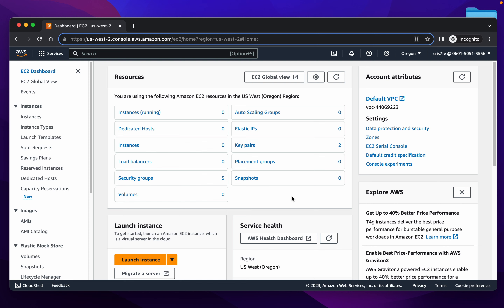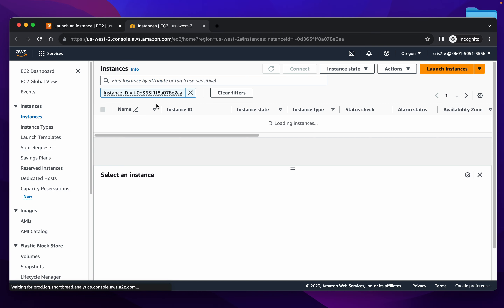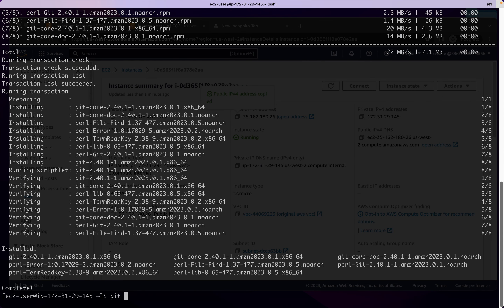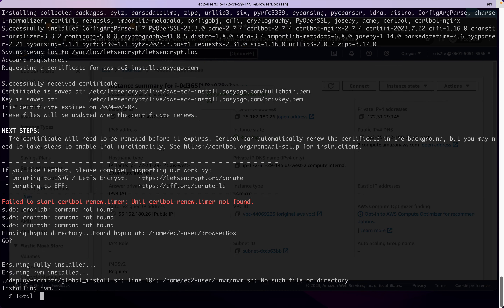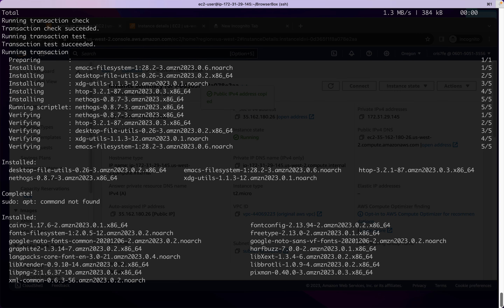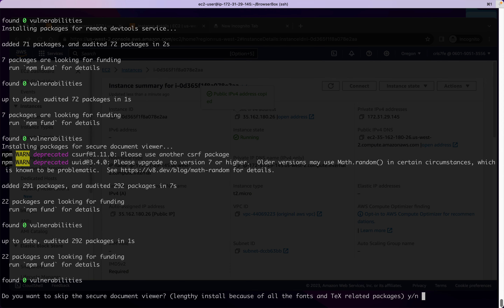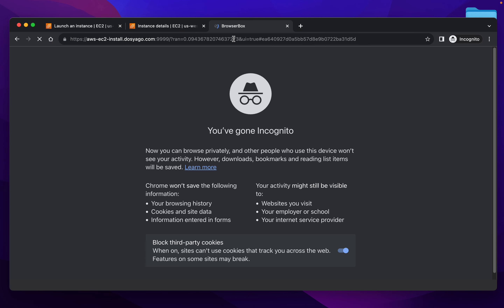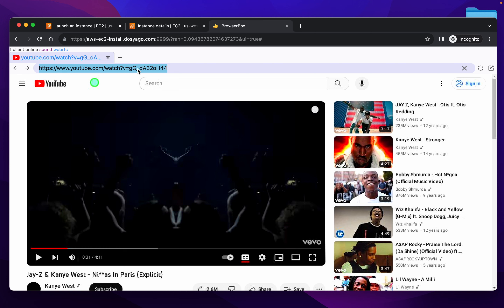Run BrowserBox on AWS EC2 Amazon Linux | Install Tutorial | Dosyago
This video tutorial details the installation of BrowserBox, a comprehensive, feature-complete, advanced, open-source remote browser isolation product, on AWS EC2.

The install uses the Amazon Linux operating system. It is designed to provide a stable, secure, and high-performance execution environment for applications running on Amazon EC2.

The install proceeds more quickly than expected due to the surprisingly good performance, and low ping, of a typical Amazon EC2 t2.micro instance in the US West 2 region (Oregon).

We cover the basics, such as:

- creating the instance
- setting up the security group to open the correct ports
- creating the DNS mapping
- installing git
- cloning the repository BrowserBox repository
- installing the BrowserBox application
- testing and verifying the installation

The video was recorded on November 4 2023, in Europe, by Cris, the creator of BrowserBox and founder of Dosyago.

BrowserBox is a cutting-edge web application virtualization tool designed for seamless integration into the Zero Trust cybersecurity architecture. It champions secure, remote browser isolation, ensuring users can navigate the internet without directly exposing their devices to potential web-based threats. With its standout feature of embeddable multiplayer browsers, BrowserBox enables real-time, collaborative web sessions on any webpage, across all devices.

Perfect for industries requiring the utmost in cyber protection, BrowserBox is ideal for educational institutions, IT support, financial services, and legal firms, providing a robust platform for secure document handling, learning, and client engagement. Its co-browsing capabilities open doors to innovative applications like virtual property tours, collaborative e-commerce experiences, and private telehealth consultations. Moreover, BrowserBoxPro's advanced streaming and optimized performance make it a solid choice for high-demand web applications.

As an open-source solution with comprehensive licensing options, BrowserBoxPro extends its utility to a diverse range of organizational needs, from small-scale projects to large enterprise environments. It ensures that all web content is strictly segregated from end-user machines, thereby aligning with the most stringent security protocols. Whether it's for secure research, joint browsing during virtual events, or even in gaming platforms, BrowserBoxPro elevates the standard for secure, shared online interactions.

The install uses the Amazon Linux operating system. Amazon Linux is derived from Fedora, which is also the upstream for CentOS. However, with CentOS 8, the relationship has shifted somewhat. CentOS used to be a downstream, binary-compatible version of Red Hat Enterprise Linux (RHEL), but with the shift to CentOS Stream, it has become a midstream between Fedora and RHEL, where changes are introduced and tested before making it to RHEL.

Here are some key points about Amazon Linux:

Optimized for EC2: Amazon Linux is optimized for performance on EC2 instances and includes a number of AWS tools and utilities.

Security: It has a strong emphasis on security, and Amazon provides ongoing security and maintenance updates to all Amazon Linux instances.

AWS Integration: It comes with AWS CLI tools pre-installed, making it easier to work with AWS services.

Package Repository: Amazon Linux has its own package repository that contains software packages used by the distribution.

Long-Term Support: Amazon Linux 2, the latest major version, offers long-term support until at least 2023.

AMI Updates: Amazon provides updated Amazon Linux AMIs regularly with the latest security patches and bug fixes.

While both Amazon Linux and CentOS share a common ancestor in that they are both derived from sources provided by the Fedora project, they have different goals and are customized for their respective platforms. CentOS aims to be an enterprise-ready, community-supported, largely RHEL-compatible OS, while Amazon Linux is focused on providing a stable platform specifically tailored and optimized for Amazon's cloud environment.

Amazon Linux is not binary-compatible with CentOS or RHEL. While there may be similarities, packages and software developed for CentOS/RHEL may not be directly compatible with Amazon Linux and vice versa due to differences in library versions and system paths. Users may need to adjust configurations or even source code when migrating between these systems.